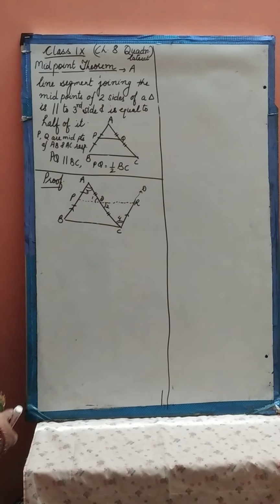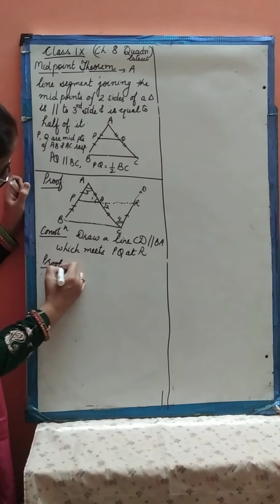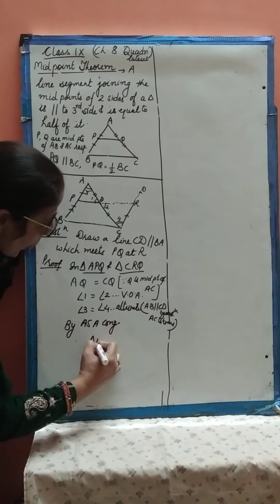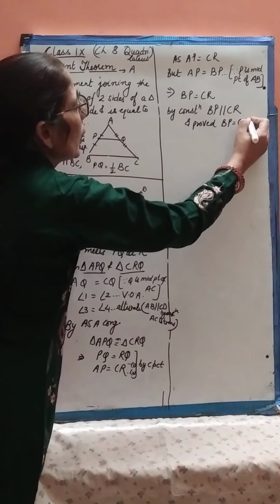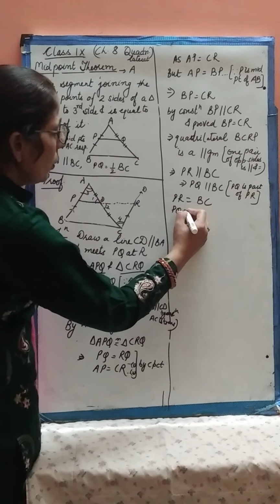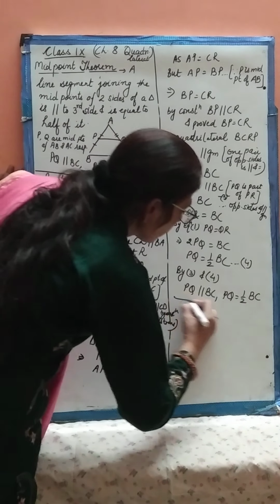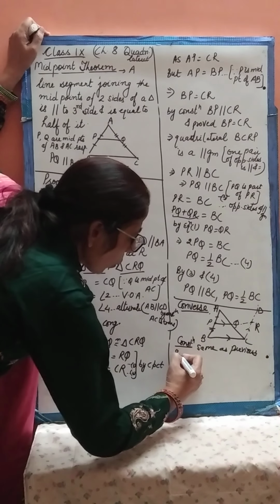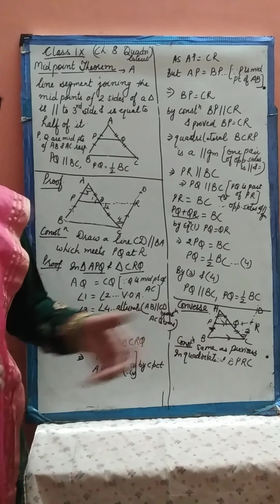Class 9 Chapter 8(14) Mathematics Quadrilateral CBSE NCERT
This video discusses Chapter 8 Quadrilateral of NCERT Mathematics for Class 9 CBSE.

In this video, Mid point theorem and its converse.
To watch out previous parts:
Quadrilateral